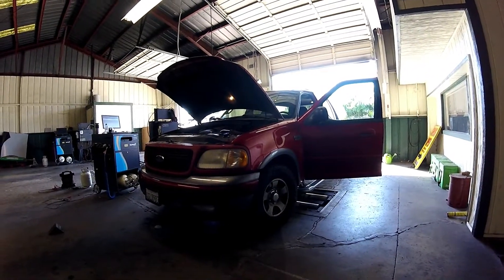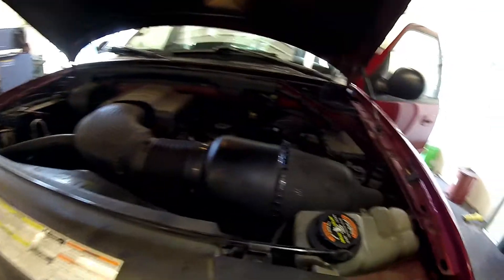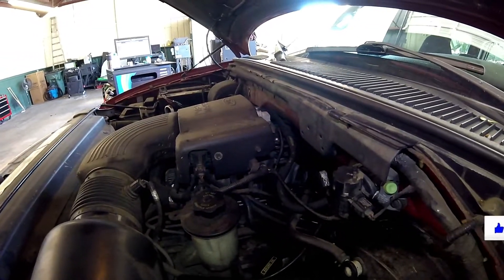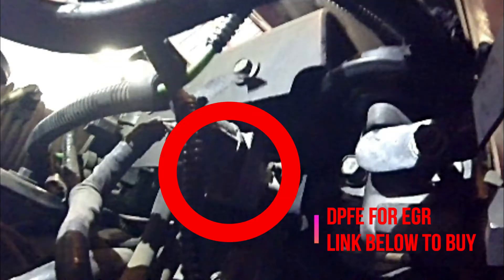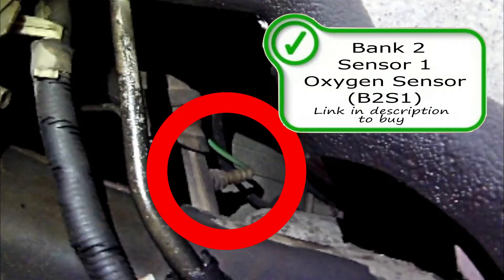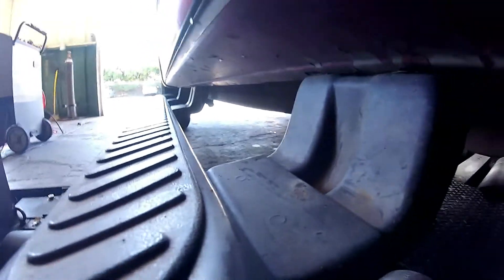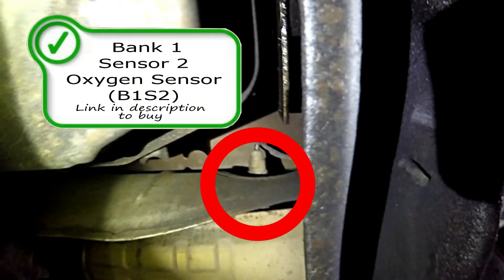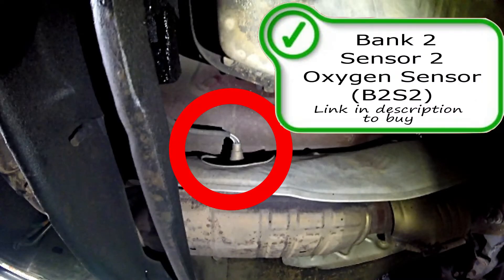Ford Expedition Emissions / Smog Locations: PCV, EGR, DPFE, EVAP, Purge, Vent, Oxygen Sensors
Shown is a 1999 Ford Expedition 4.6L. Many smog components parts locations are shown. Here is a list of emissions you will see in this video and the time you will find them in the Vid.

Click to buy parts shown & time:
PCV: or at 00:14
Vapor Purge Solenoid: or at 00:29
EGR Vacuum Switching Valve: or at 00:48
EGR Valve: or at 00:58
EGR DPFE: or at 01:04
Bank 2 sensor 1 o2: or at 01:31
Bank 1 sensor 1 O2: or at 02:08
Bank 1 sensor 2 O2: or at 02:26
Bank 2 Sensor 2 O2: or at 02:40

PCV part numbers: EV233, EV238, EV248, F75Z6A666BA, F7UZ6A666BA, F7UZ6A666CA, Y3CZ6A666BB, YC3Z6A666BA, YC3Z6A666BB, YC3Z6A666CA
Purge PArt numbers: 228253, F75Z9C915AA, PV327
EGR VSV Part numbers: 2142121, 23001, AJ0518741, EVS58, F57E9J459CA, F57Z9J459C, F63E9J459AA, F63Z9J459AA, ZZM32035A, ZZM42035A
EGR Part numbers: EGV625, F4SZ9D475A, F57Z9D475DA, F65Z9D475B, F6ZZ9D475CA, F75Z9D475DA, F87Z9D475A2A, XL3Z9D475A, XL3Z9D475DA, ZZM420300
DPFE part numbers: 1L3Z9J460AA, AJ9318211, AJ9318215, F48E9J460BA, F48E9J460BB, F4ZZ9J460B, F77E9J460AA, F77E9J460AB, F77Z9J460AA, F77Z9J460AB, F7CZ9J433AH, F7DZ9J433AA, F7UE9J460AA, F7UZ9J460AA, F8CZ9J433CA, LRA1614BB, VP10, VP9, ZZM320302, ZZP020302, ZZP220302
O2 part numbers: DY1005, DY1013, DY1034, DY1038, dy1039, DY1040, DY1053, DY1057, DY1060, DY1063, DY1081, DY1086, DY1087, DY1089, DY1091, DY1093, DY1104, DY649, DY661, DY703, DY731, DY761, DY800, DY831, DY832, DY834, DY850, F0SF9F472AA, F0SF9F472BA, F4SF9F472AB, F4UF9F472AA, F5MF9F472AA, F77F9F472BA, F88F9F472AB, F88F9F472BA, GP7441, PF9B511AA, TRM715F48, XC2F9F472AA, XC2Z9F472AA, XC2Z9F472BA, 13133, 15777, This site contains affiliate links for which I may be compensated.